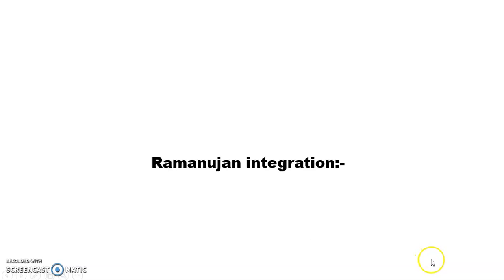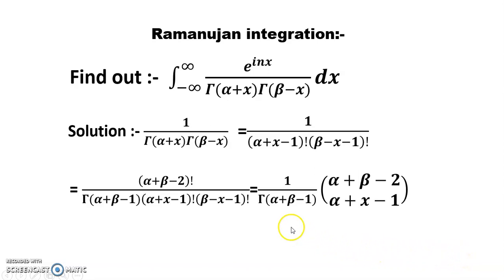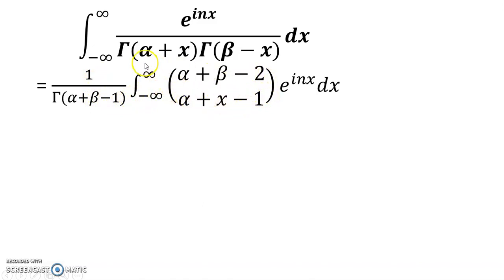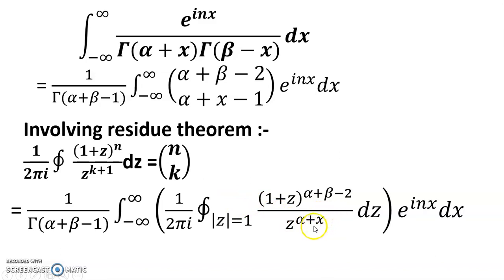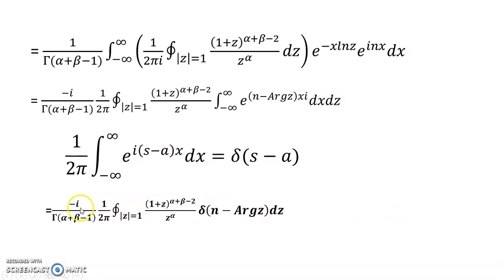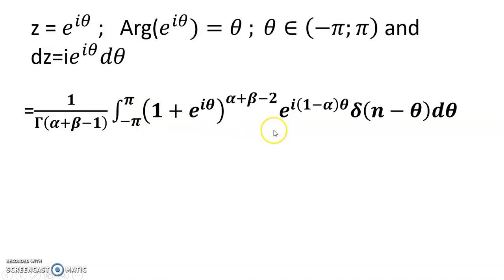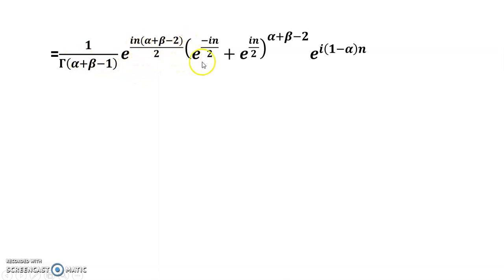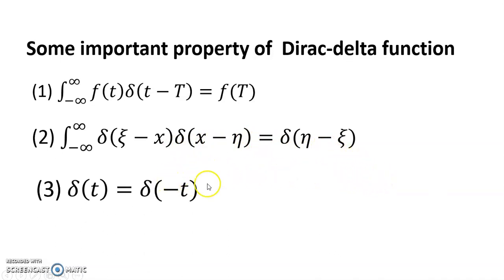Srinivasa Ramanujan integration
This integration is very interesting . I used Dirac-delta function